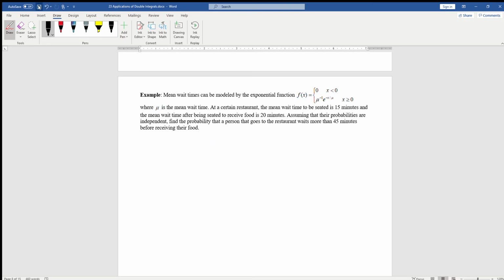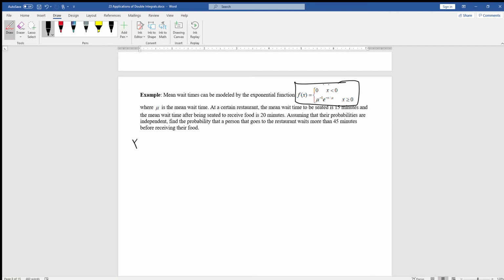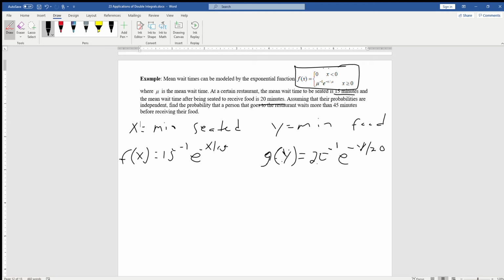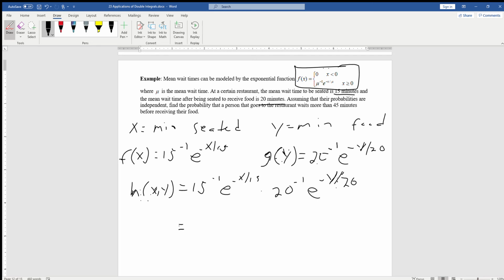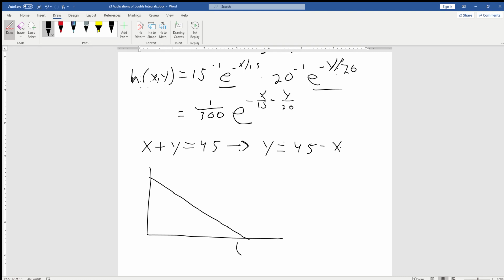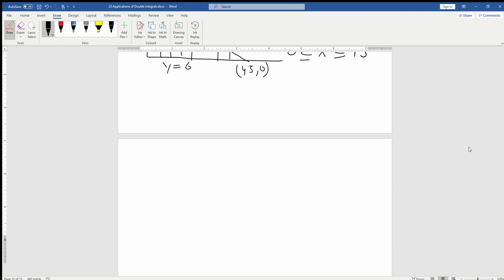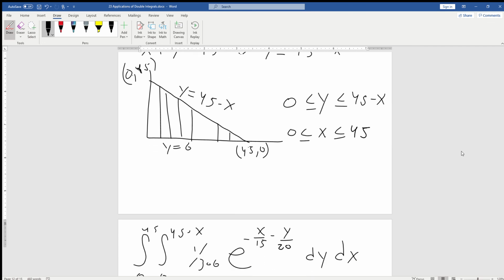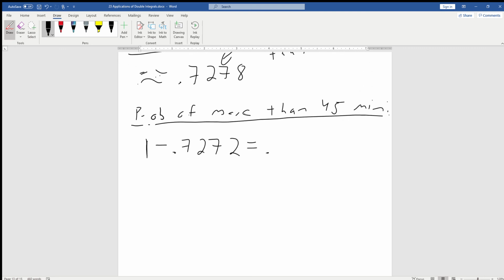23 5 Applications of Double Integrals